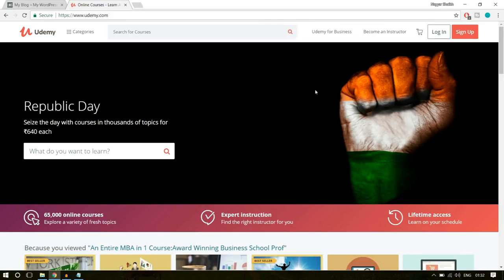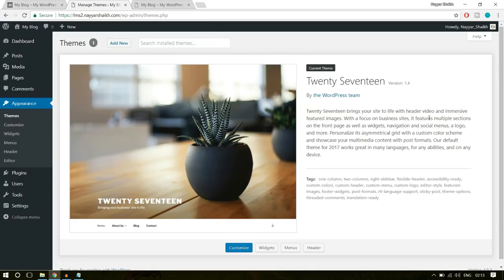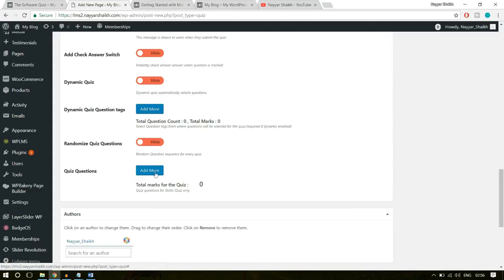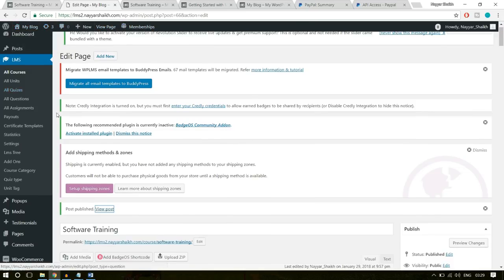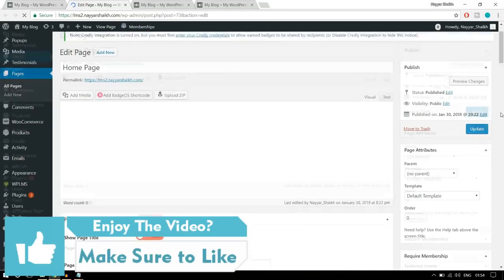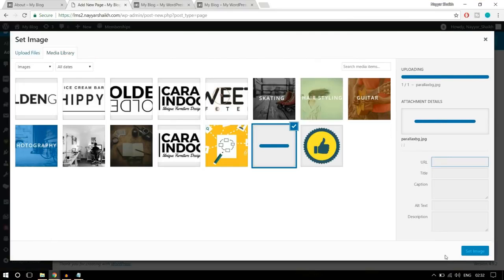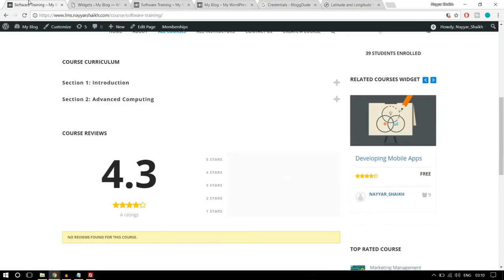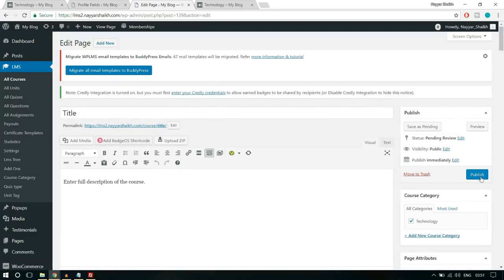How to Create an Online Course, LMS, Educational Website Like Udemy using WordPress 2021 WPLMS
How to Create an Online Course Website , LMS - Learning Management System, Educational Website Like Udemy using WordPress 2018 - WPLMS Theme Tutorial. E-Learning and eCourse Website
★ Important Links ★

☐ Liked?
00:00:00 Introduction
00:01:43 Demo website
00:09:57 Domain & hosting
00:20:44 Install WordPress
00:23:34 Deleting Unnecessary Plugins & Themes
00:29:17 Increasing WordPress Memory
00:33:14 Installing WPLMS Theme
00:34:13 WPLMS Quick Setup
00:39:29 Creating Unit or Lectures
00:47:54 Creating Questions for Quiz
00:52:47 Creating Quiz
00:57:33 WooCommerce Integration
01:00:35 Paypal Integration
01:04:10 Creating Coupons
01:08:17 Creating Virtual Course Product
01:11:35 Making Certificates
01:15:33 Creating a Course
01:27:44 Making Home Page Slider with Revolution Slider
01:39:00 Making Another Revolution Slider
01:47:01 Creating Home Page
01:50:18 Home Page - Section 1
01:54:55 Home Page - Section 2
02:00:15 Home Page - Section 3
02:01:27 Home Page - Section 4
02:03:40 Home Page - Section 5
02:07:26 Home Page - Section 6
02:10:36 Creating About Us Page
02:17:31 About Us Page - Section 2
02:24:31 About Us Page - Section 3
02:28:08 Creating Contact us Page
02:36:23 Getting Google Map JavaScript API
02:42:13 Creating Sidebars
02:46:35 IMPORTANT LMS Setiings
02:51:32 Creating Different Menus
02:52:37 Creating a Course Page
02:57:50 Demo Course Transaction
02:59:02 Expanding User Profile Fields